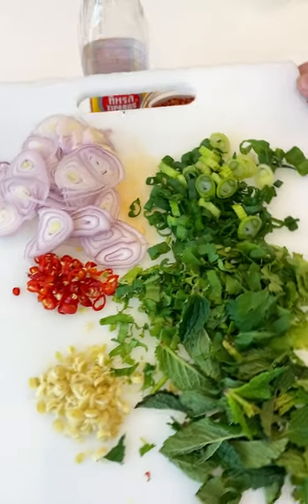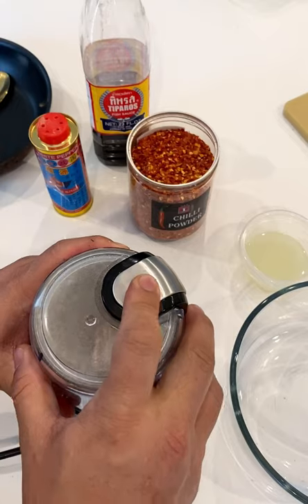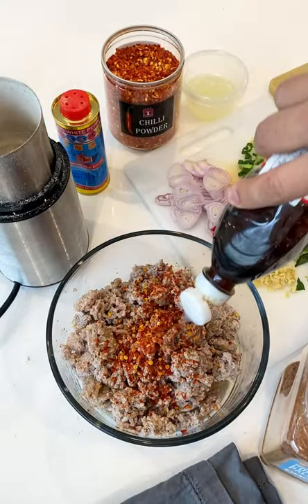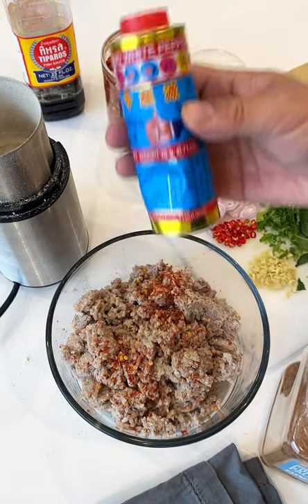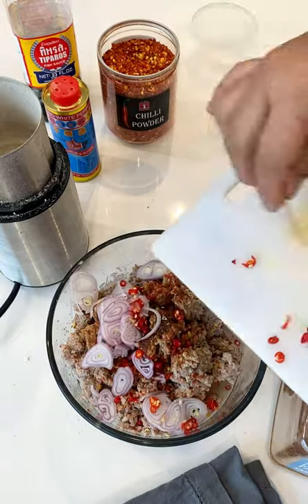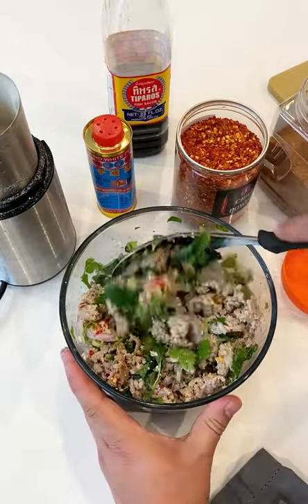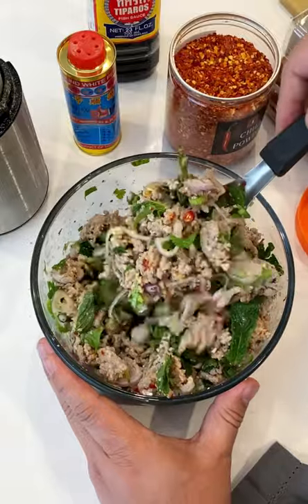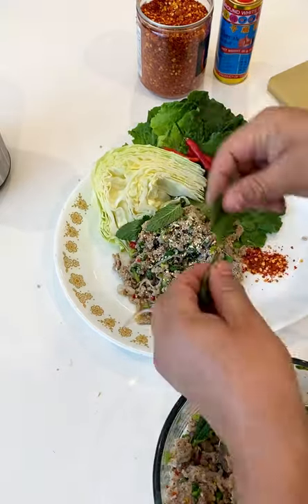Larb - Thai Citrus Salad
Traditionally with chicken, pork or even duck, today I’m making a light and bright citrus salad with ground Turkey. It has tons of fresh herbs and spice and the distinct crave-able texture from ground up toasted rice grains.

A few ingredients are not 100% authentic but I like the added aroma and flavor (and I just wanted to give you guys a “pepperrrrr” 🤣).